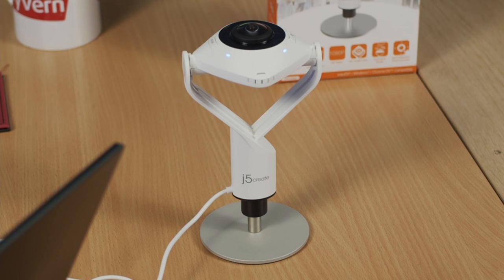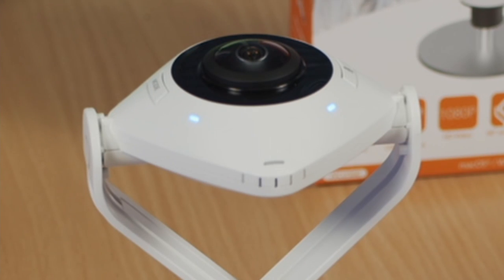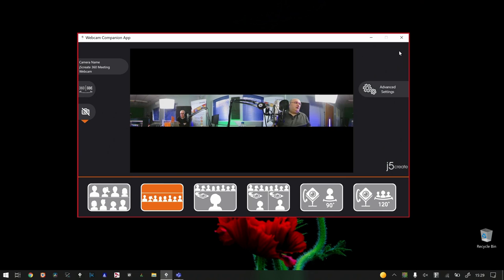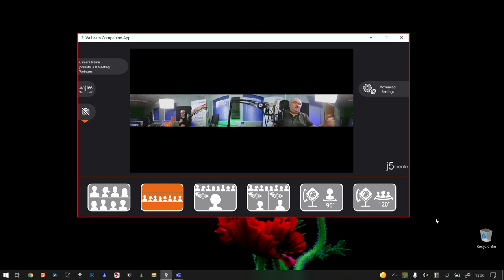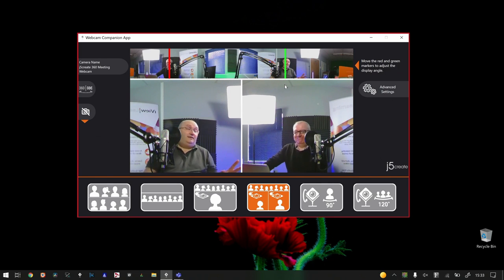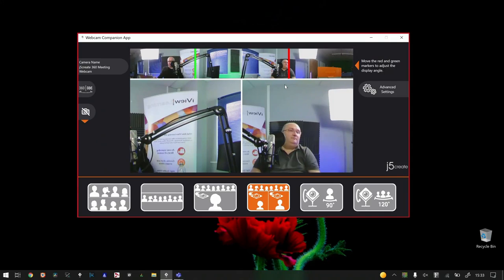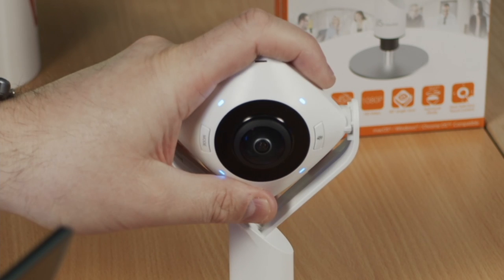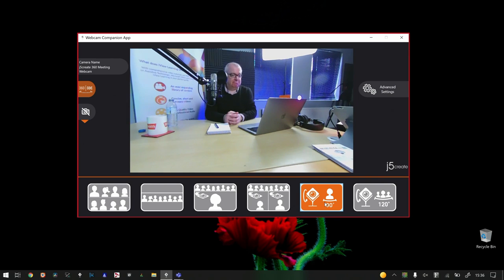j5create 360° All Around Webcam Review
Welcome to our first iView Review, where we're going to be reviewing new and emerging products in the DSA, AT and Education Industries.
Today we're going to be reviewing the j5create 360° All Around Webcam, exploring the products key features and giving you an insightful demonstration.